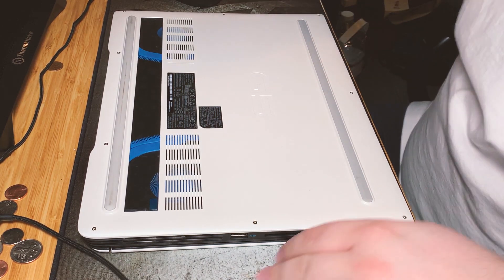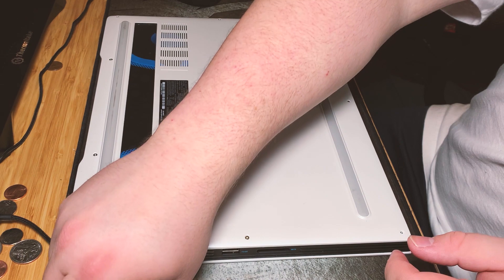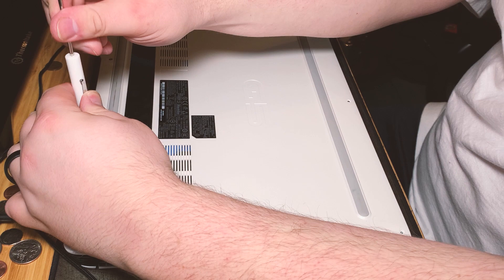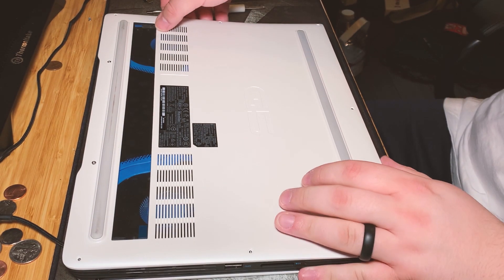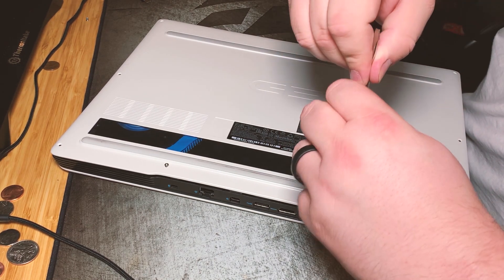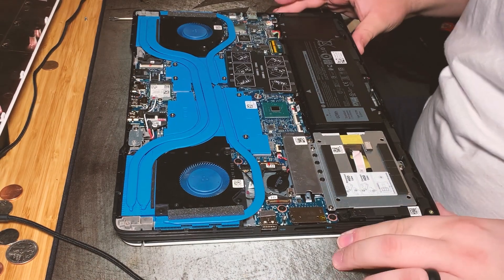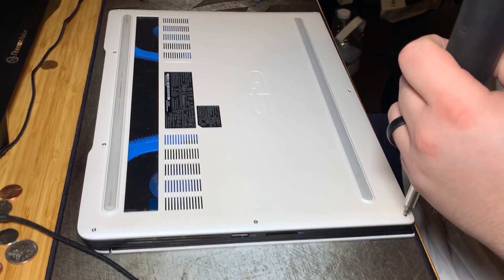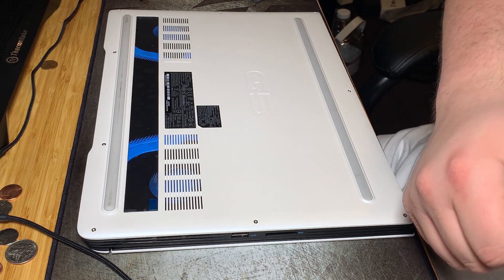Dell G5 15 5590 Upgrade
Hello everyone. I am back here with the Dell G5 5590, this time we are upgrading the mass storage in it. I am adding in a Samsung 970 Evo Plus 2TB NVME Drive and a 2TB Sandisk Ultra 2.5 SSD.

This machine is going to be my daily driver as I am experimenting to see if I can get away from a large desktop tower.

Upgrade Parts:
Crucial Ballistix Sport 16gb (Paid Link)
Samsung 970 Evo Plus 2Tb(Paid Link)
Sandisk 2TB Ultra 2.5 Inch SSD(Paid Link)